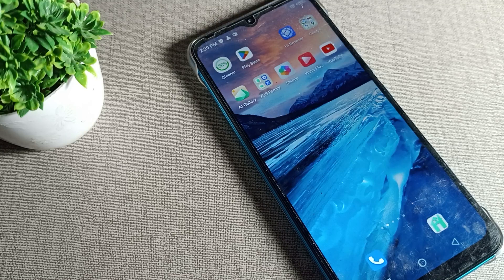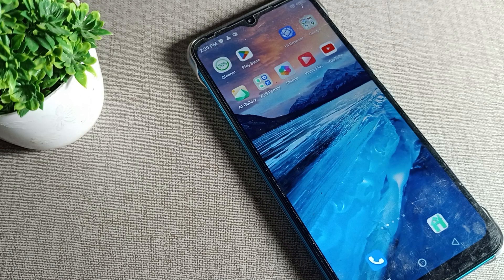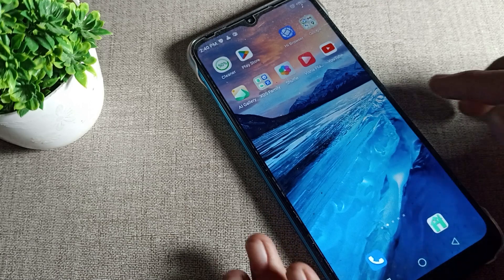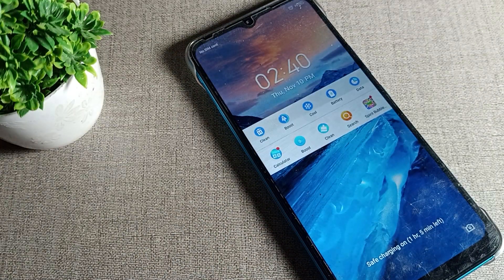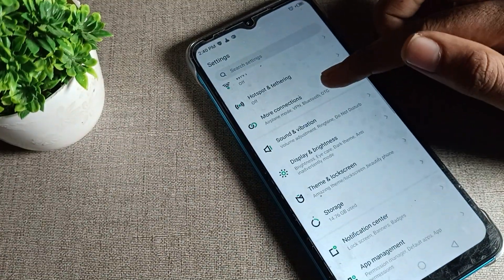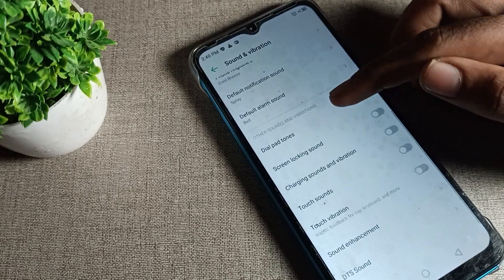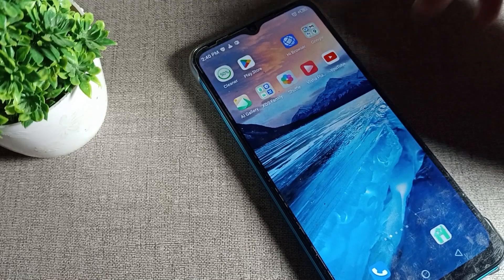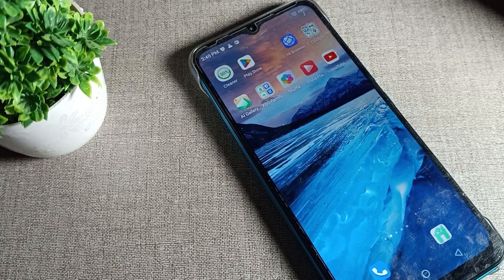How to Enable screen lock sound in infinix hot 8 phone, sound and vibration setting